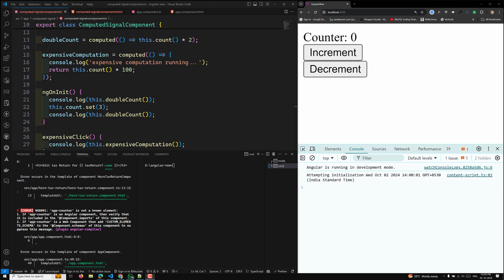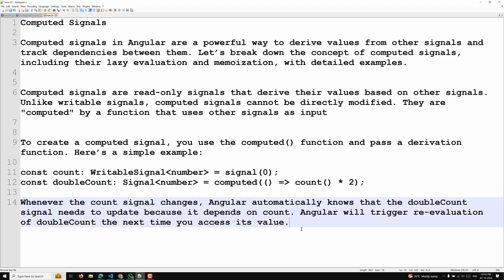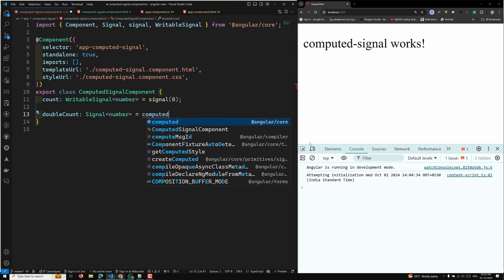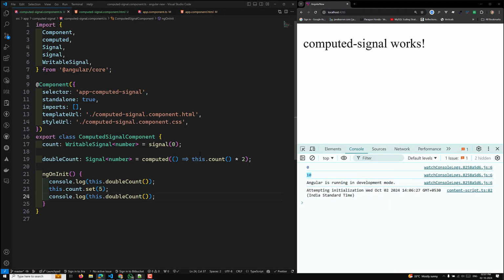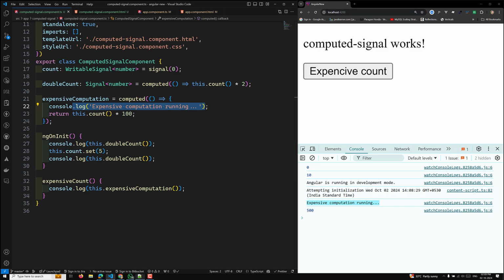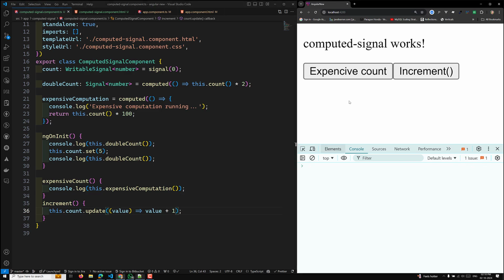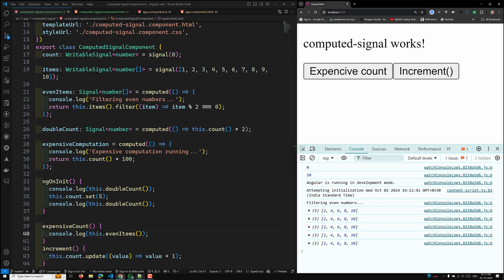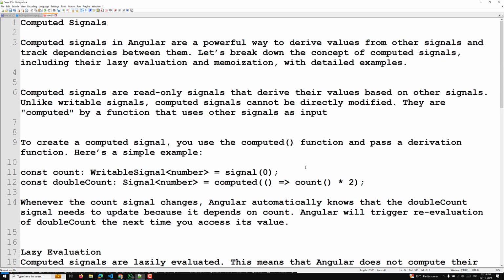83. Unlock the Power of Angular Computed Signals – Lazy, Efficient, and Reactive!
In this video we will see Unlock the Power of Angular Computed Signals – Lazy, Efficient, and Reactive!